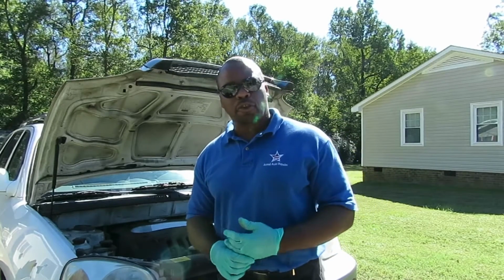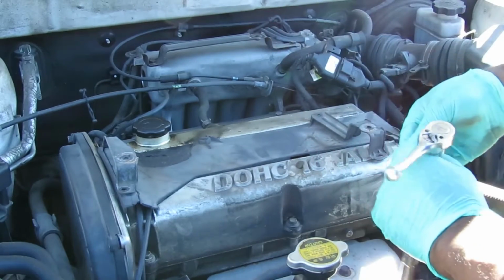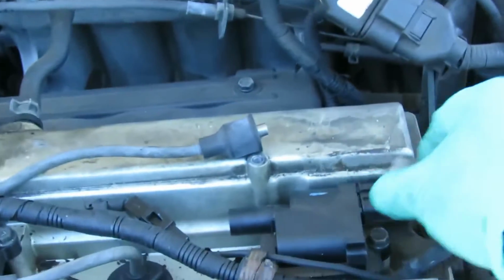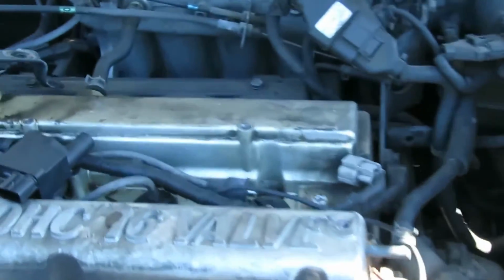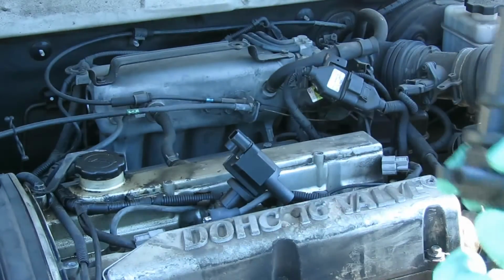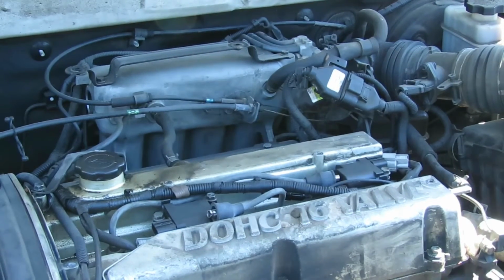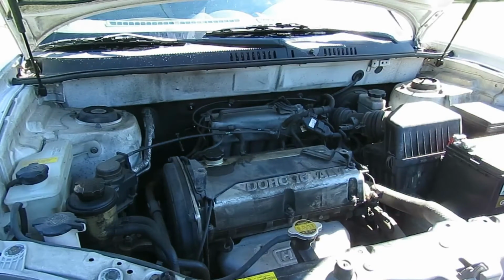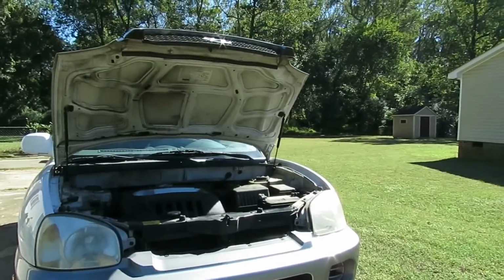2003 Hyundai Santa Fe - Ignition Wires Or Ignition Boots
For MORE great Auto Repair Videos, visit us Video on how to replace the ignition boots, not the ignition wires, on a 2003 hyundai santa fe If our video(s) have helped you repair your vehicle, consider making a small donation to Astral Auto Repairs!